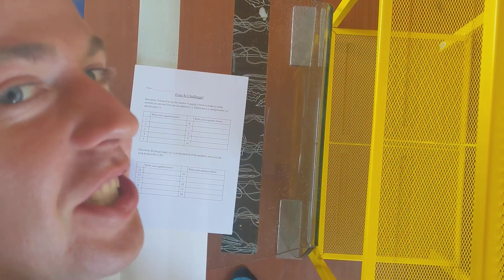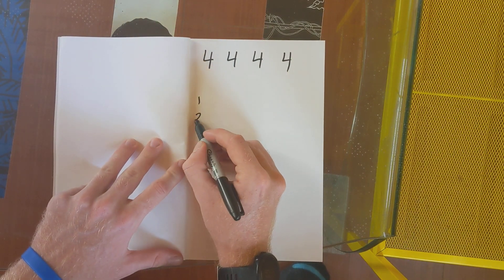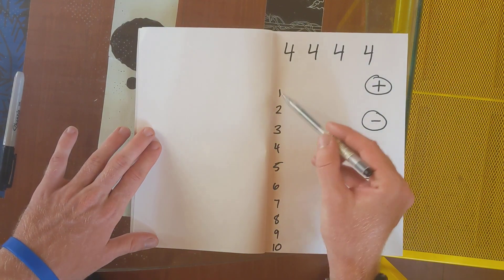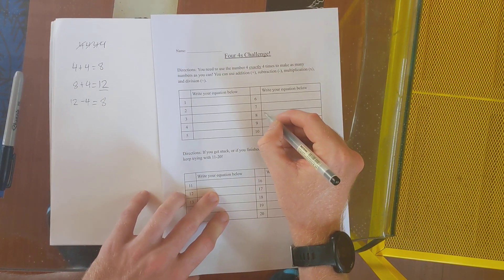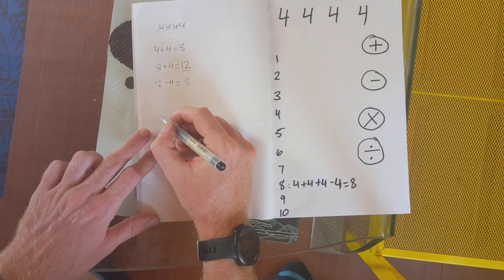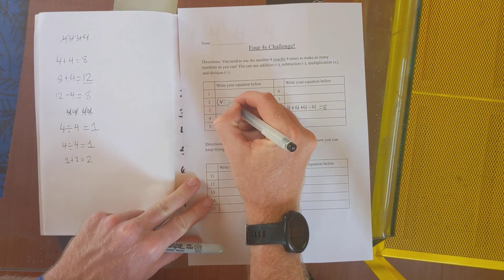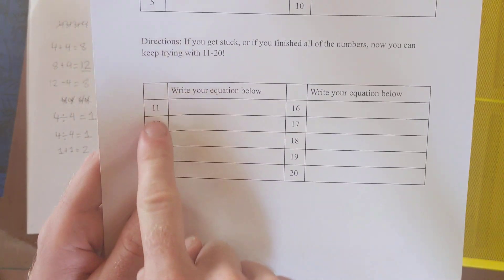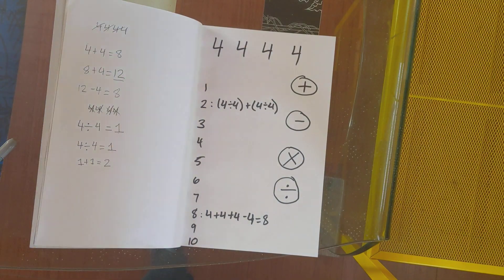The Four 4s Challenge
How many numbers can you make using exactly four 4s as well as addition, subtraction, multiplication and/or division? Have fun with this tricky math challenge!